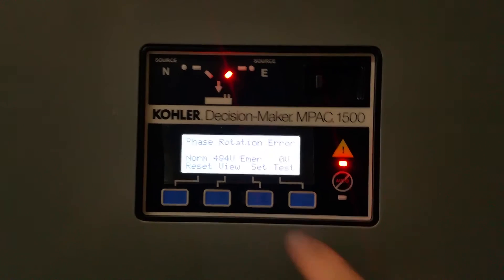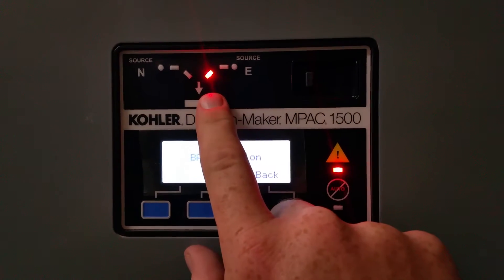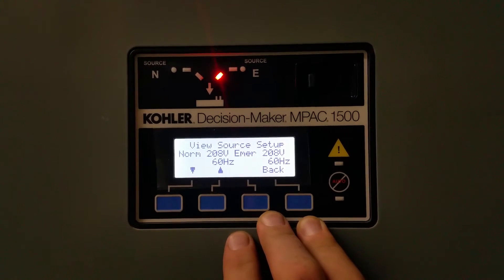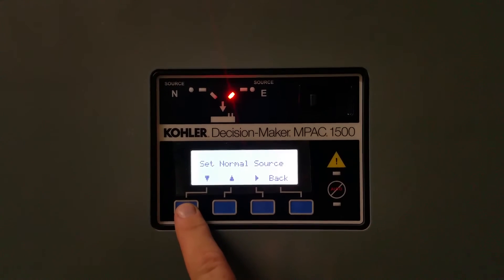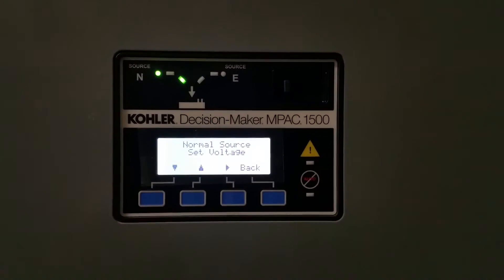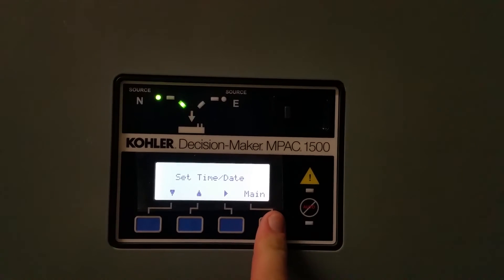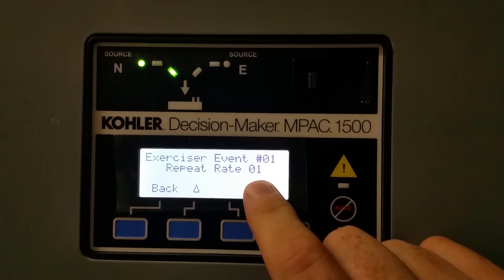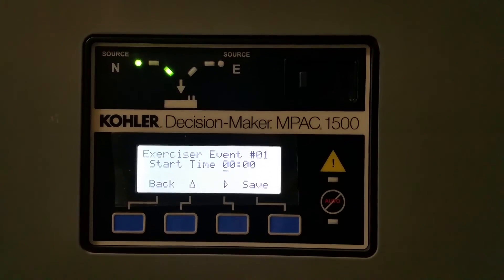setting up a new kohler mpac 750, 1200 or 1500 ATS controller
a quick run though of the kohler's commercial transfer switch controller